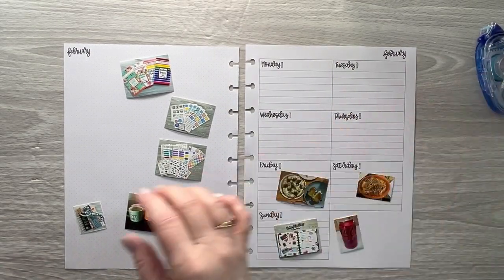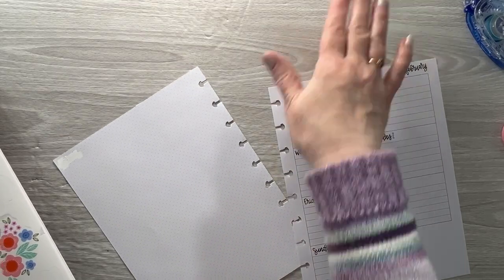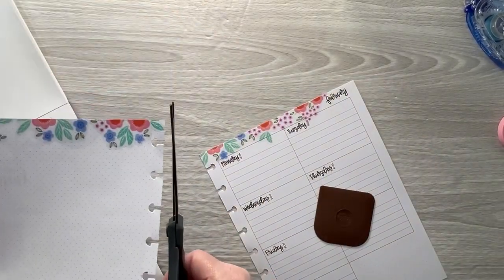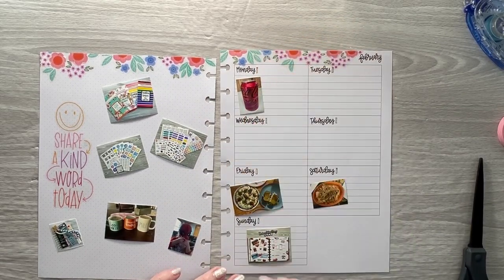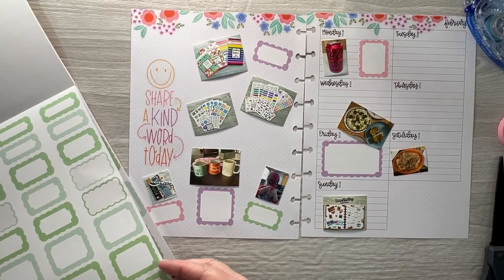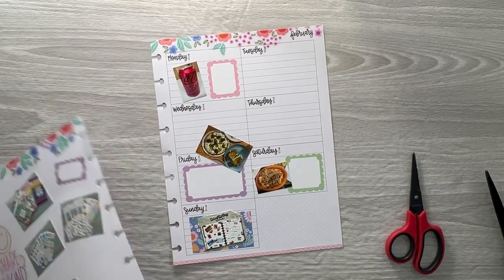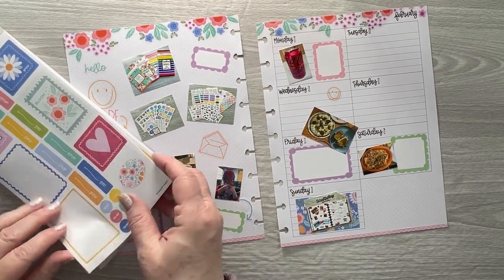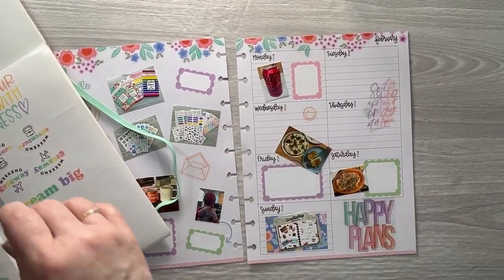Weekly Plan With Me - Memory Planner - Dashboard Layout - Mail Call Sticker Book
In this video I do a Plan With Me in my Kellofaplan dashboard layout that I use as a Memory Planner.  I used Mail Call sticker book from the Happy Planner and Pastel Scalloped Boxes from Mojo-Jojo Plans.

MY LINKS:

Etsy Shop

Signo white gel pen

Slice it tool

Signo 8 pack gel pens

EK Tools Retractable knife and blades

iBayam Journaling Planner Pens

Needlepoint Clay Tool

Areart Dual Brush Pens

Tombo Correction Tape

Tombo Permanent Adhesive
Friskers Large non-stick scissors

FETCH - Come save money on Fetch with me! Sign up w/ code QU44Y & get 100 pts See you there!